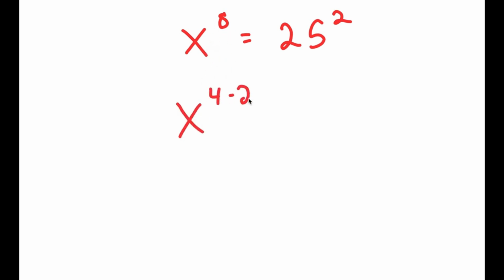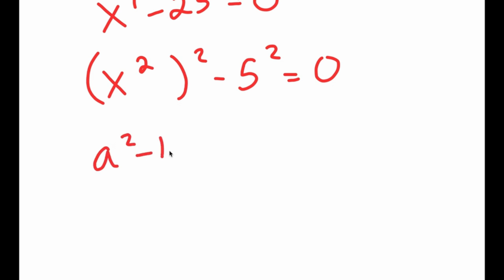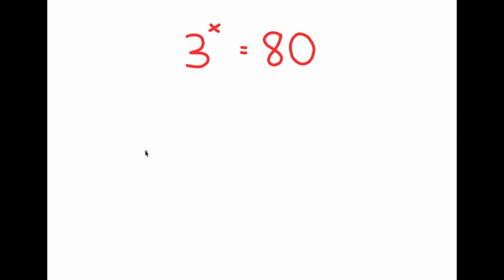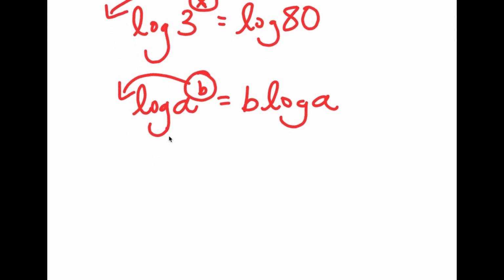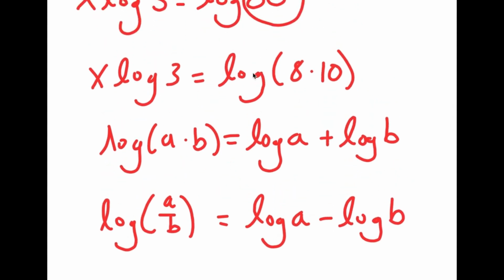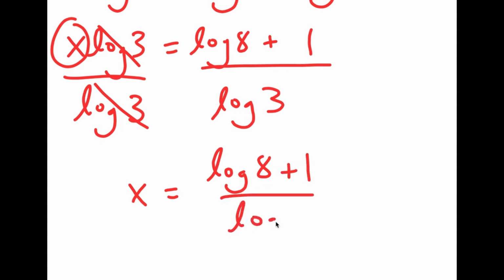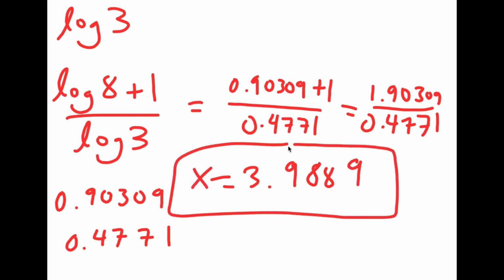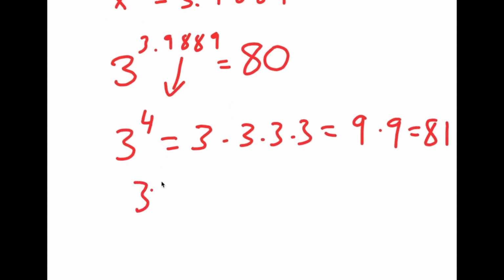A Beautiful Exponential Equation | Can You Solve This?